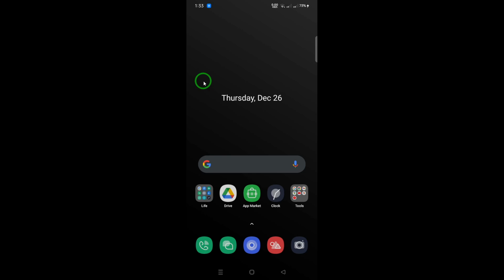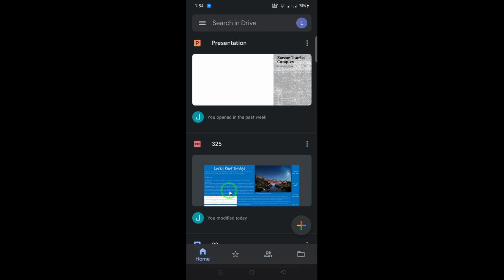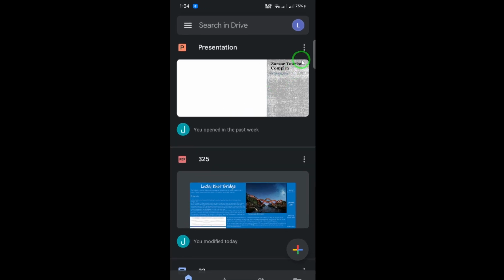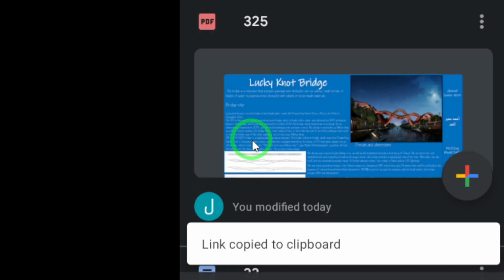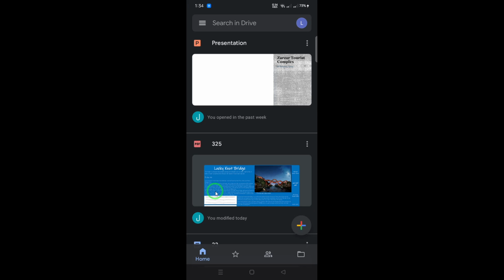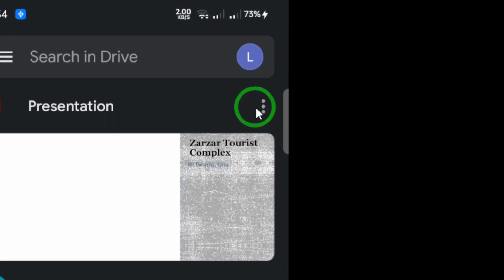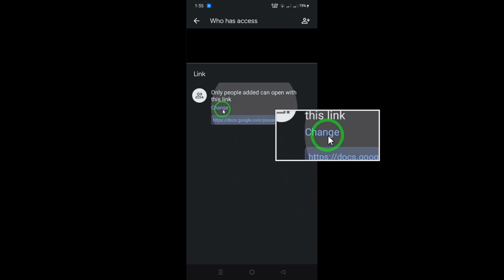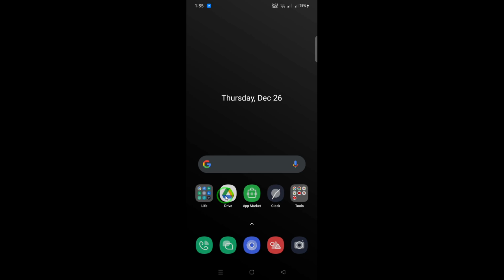How To Copy A Presentation Link In Google Drive (Updated)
Learn how to easily copy a presentation link in Google Drive with this updated guide. Follow these simple steps to share your presentations effortlessly.

1. Open Google Drive app

2. Find the presentation you want, click on the three dots next to it

3. Click Copy Link